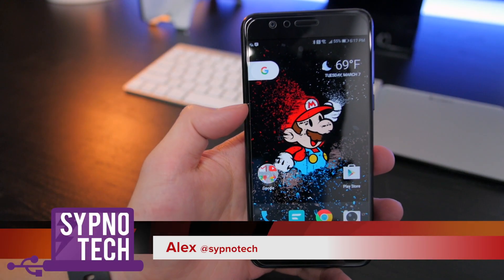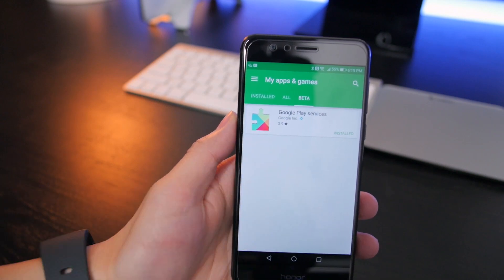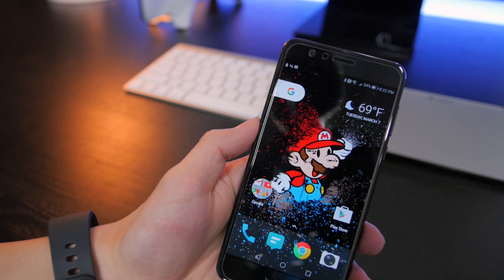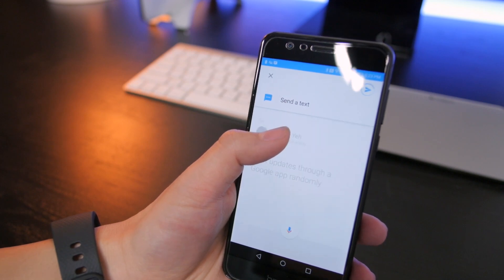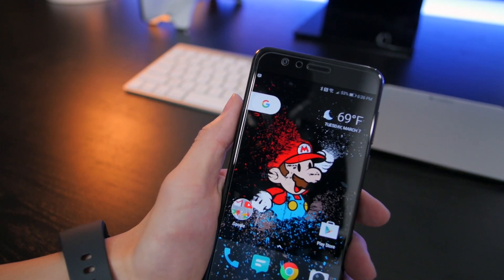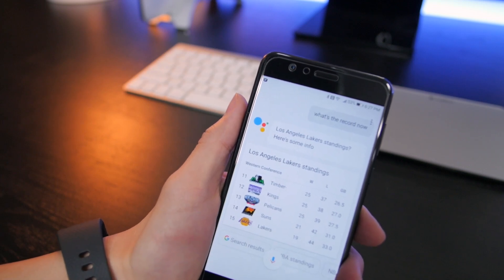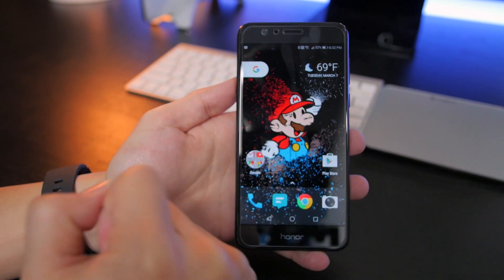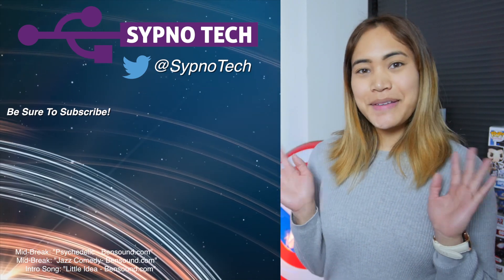Google Assistant on Non-Pixel Phones!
The formerly exclusive feature of the Google Pixel is now rolling out to all Android phones with 6.0 and higher starting with English speaking countries.  Alex takes a look at the new expansion of the Google Assistant on his Honor 8.